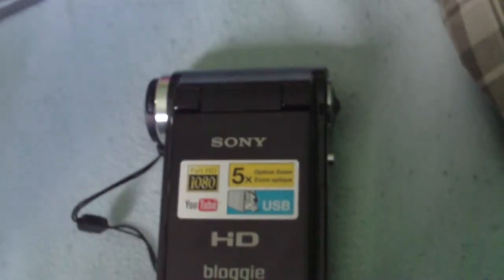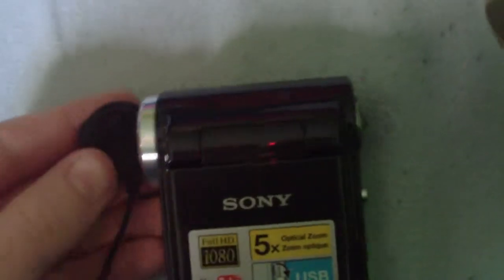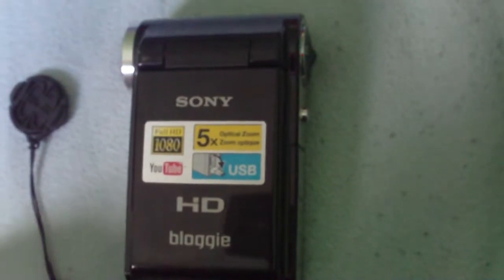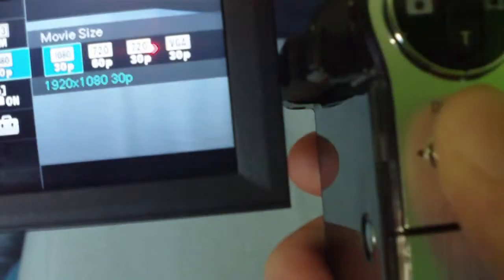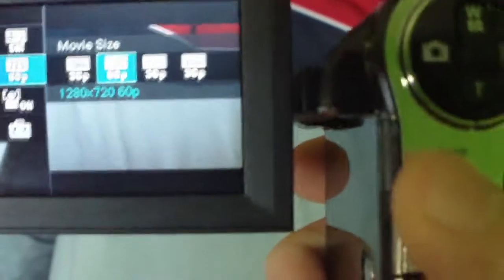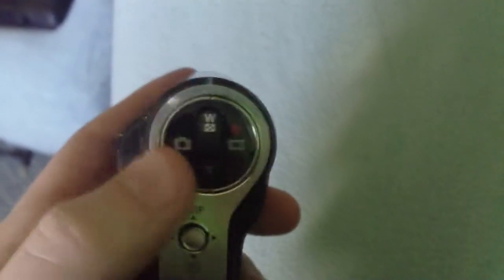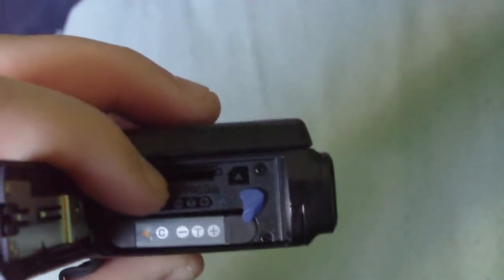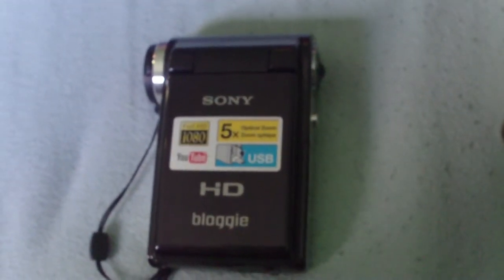Sony Bloggie CM5 review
Reviewing the Sony bloggie CM5 model.